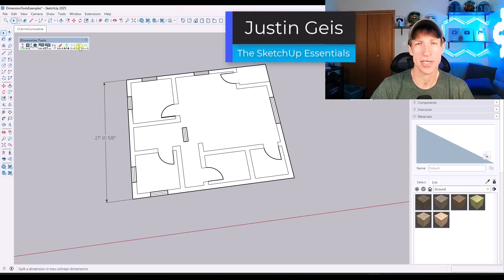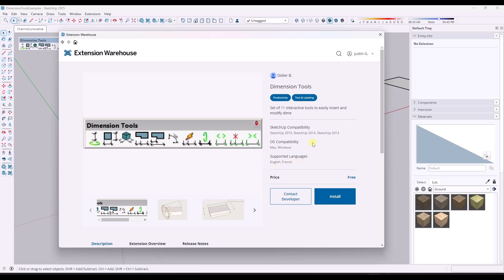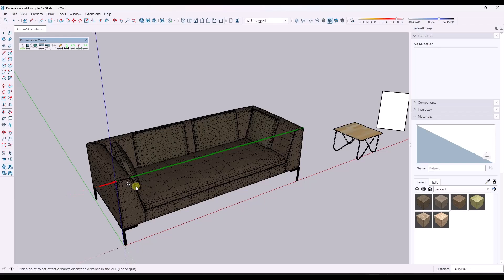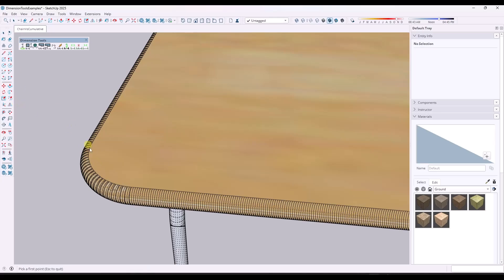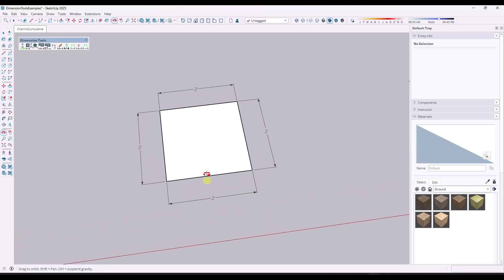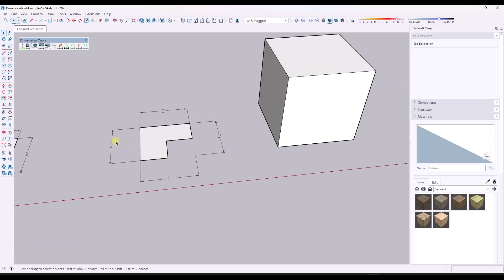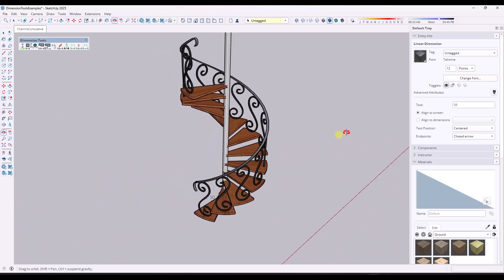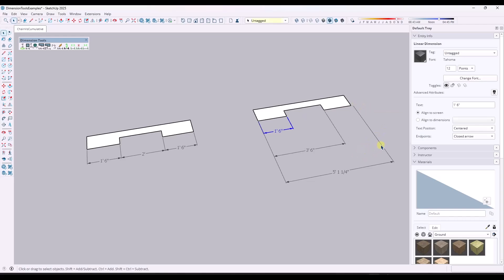This FREE SketchUp Tool Makes Dimensioning So Much Easier! (Dimension Tools Tutorial)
In this video, learn to use the FREE dimension tools extension to quickly add chained dimensions, cumulative dimensions, auto dimensions, and more!

TIMESTAMPS
0:00 - Introduction
0:11 - Where to find dimension tools
1:07 - Dimension New Rotation
3:12 - Using dimension new rotation on objects in odd directions
4:01 - Dimension Bounds - 2D Shapes
4:45 - Dimension Bounds - 3D Shapes
6:10 - Chain Dimensions
8:01 - Cumulative Dimensions
10:18 - Dimension Trim and Extend
10:50 - Angular Dimension
11:45 - Auto Dimension
14:20 - Rotate Dimensions
14:55 - Dimension Split
15:33 - Dimension Merge